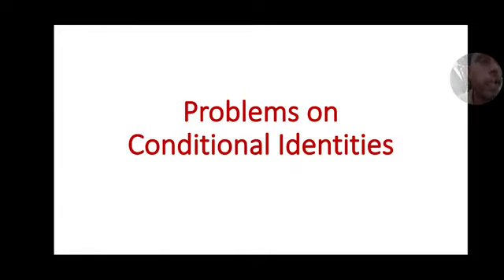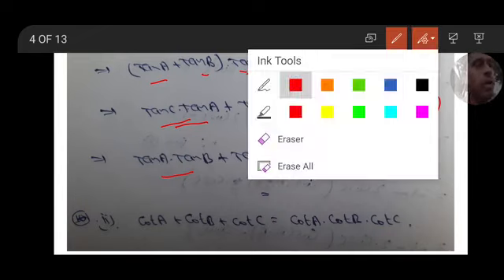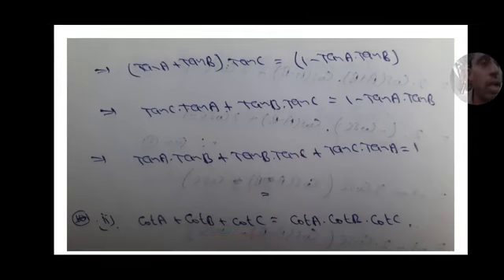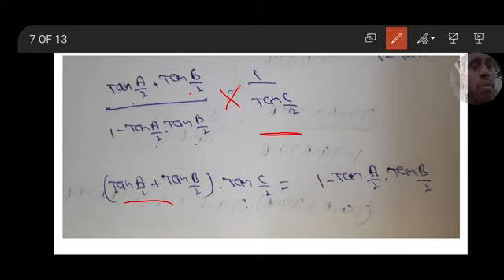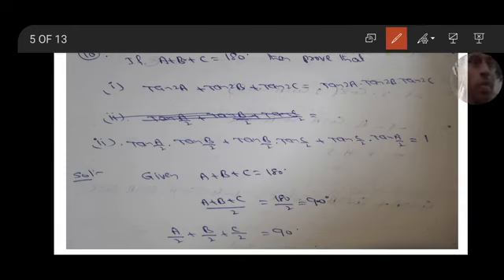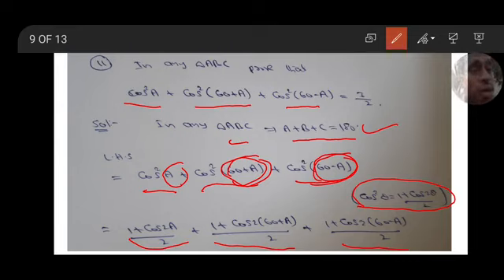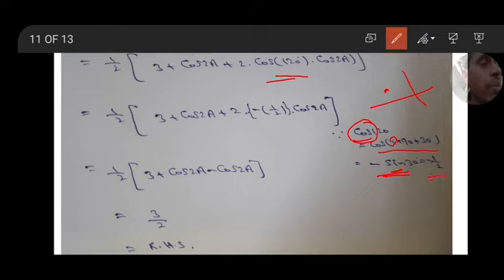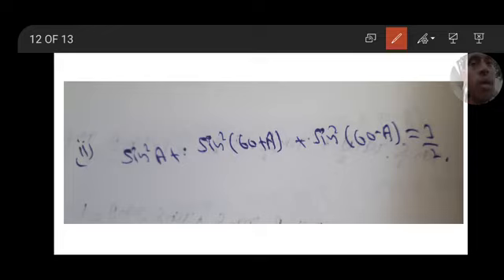Problems on Conditional Identities